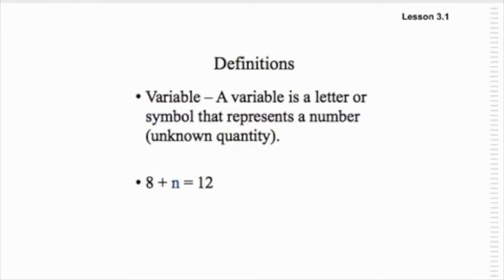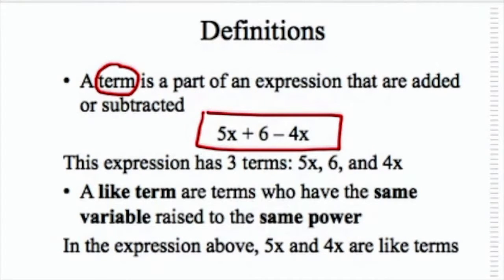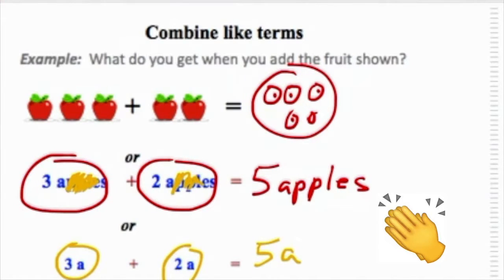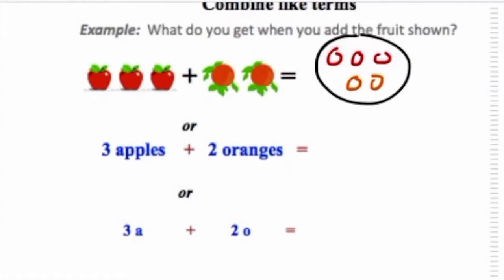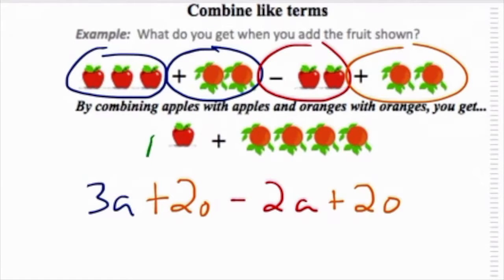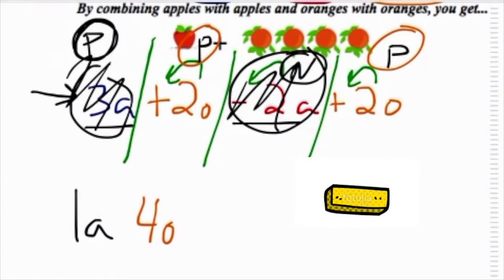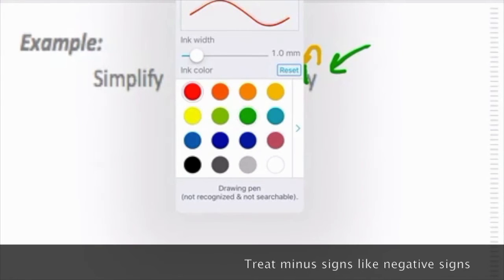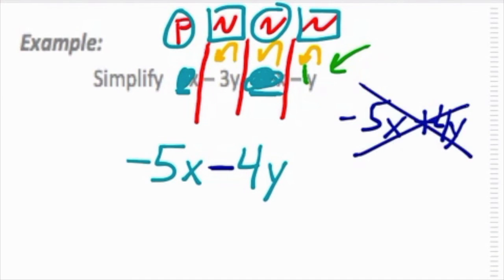Section 3.1 Adding Like Terms